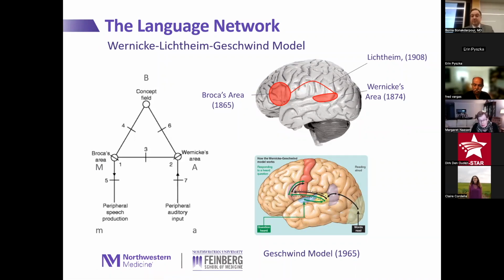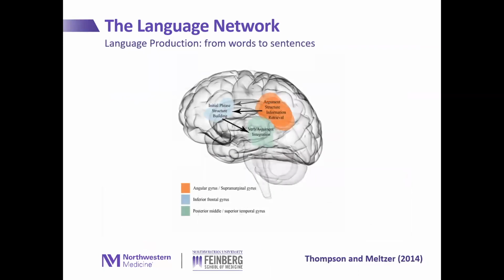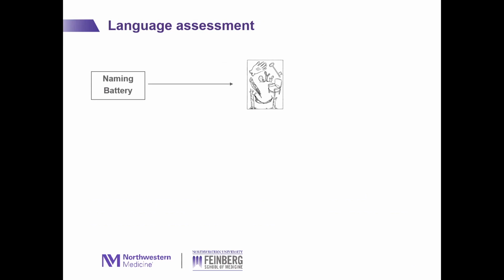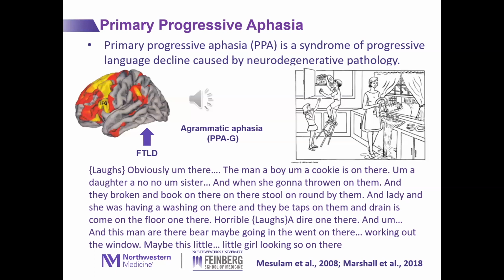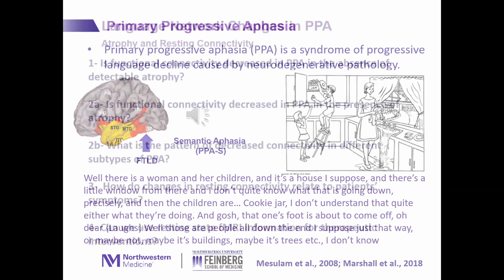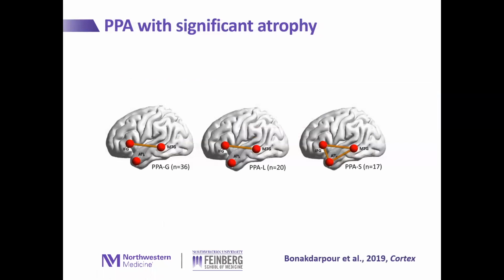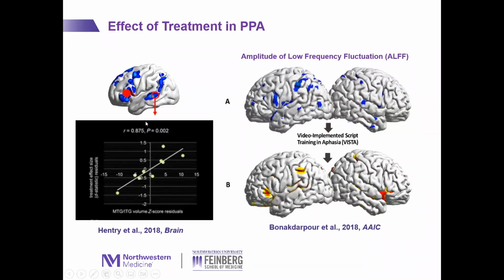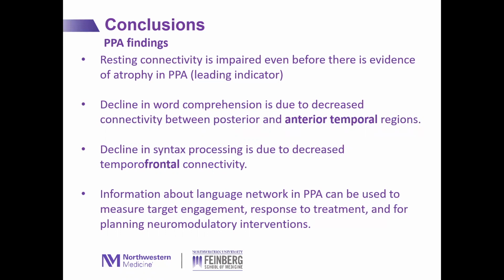CBR Seminar Borna Bonakdarpour 4/24/23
Center For Brain Recovery Seminar Series featuring Borna Bonakdarpour 4/24/23

Title: Pathophysiology of Aphasia: The PPA Story